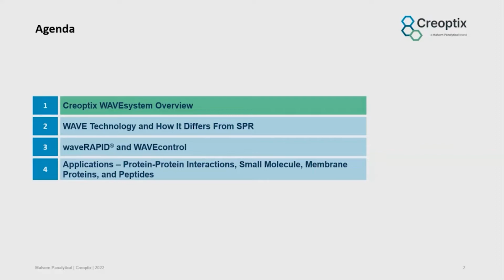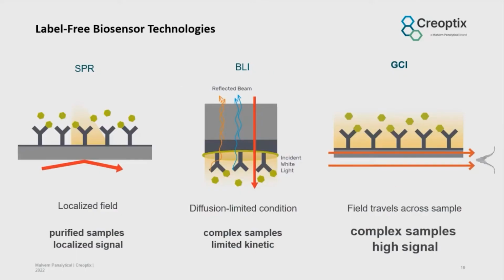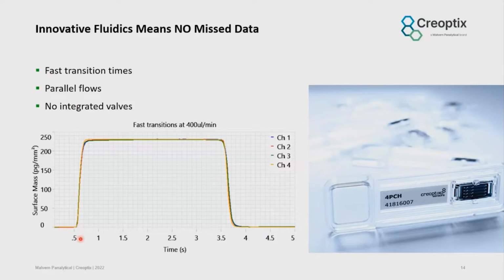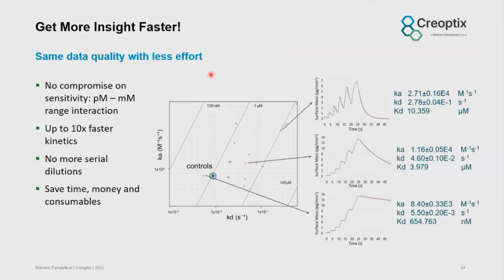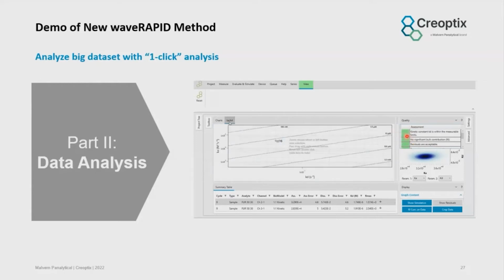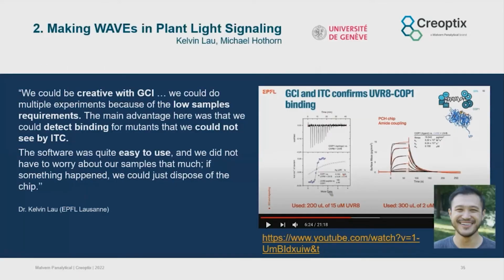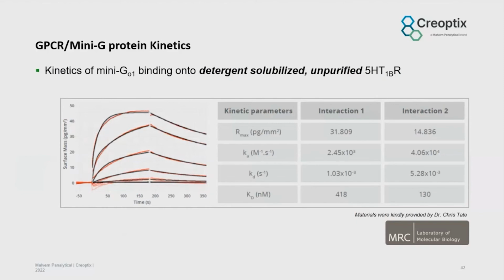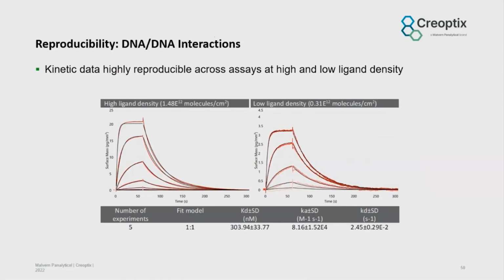220317 Creoptix webinar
220317 Creoptix webinar
Molecular interaction analysis using Grating-Coupled Interferometry (GCI)

Speaker : Edward A. FitzGerald PhD, Applications Scientist - Creoptix AG